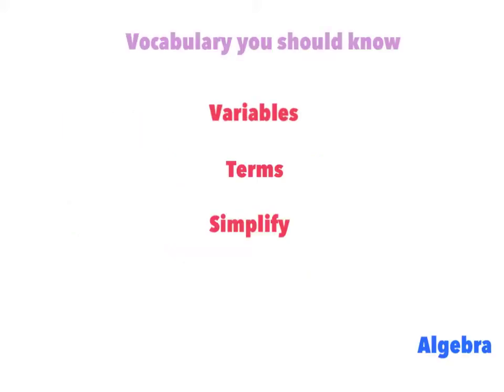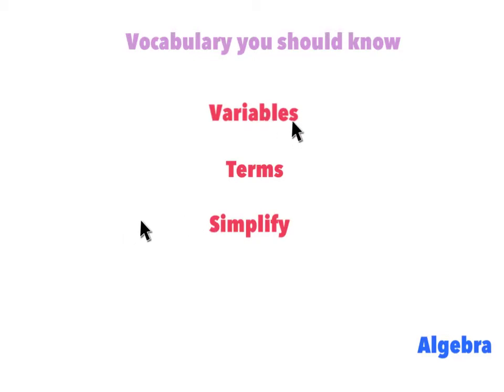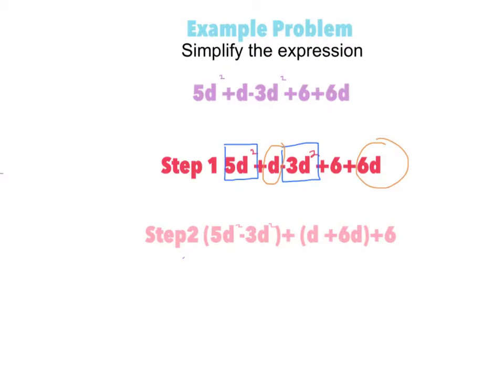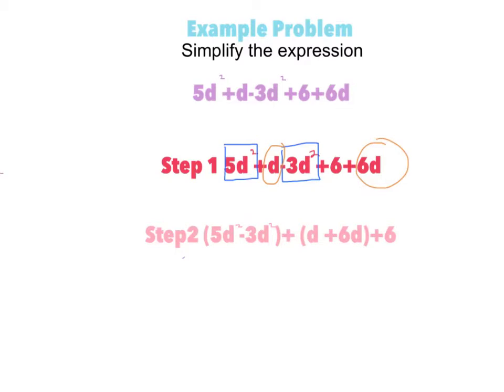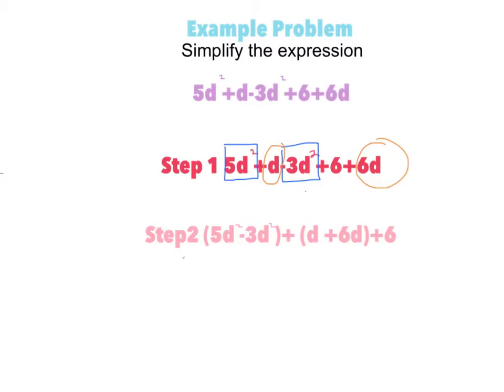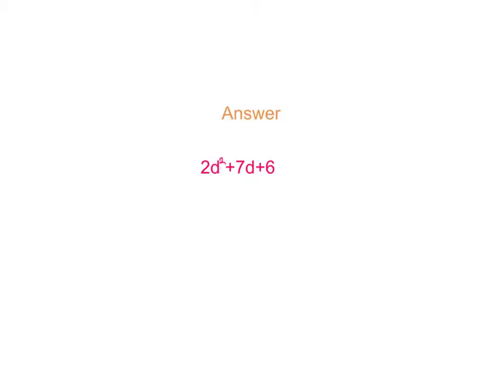nguyen and nakyung combine terms